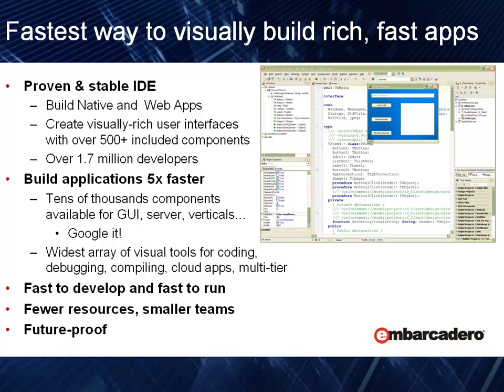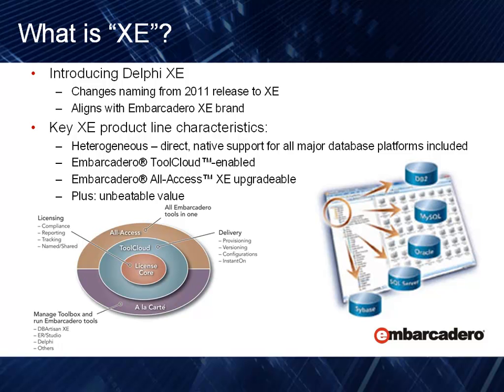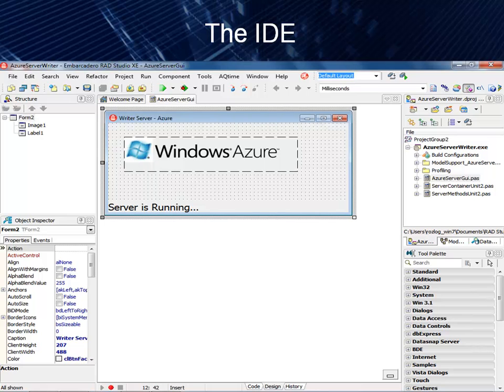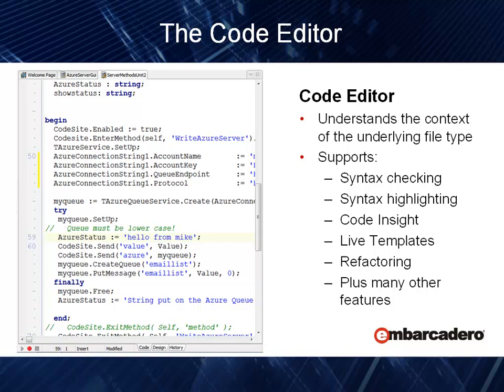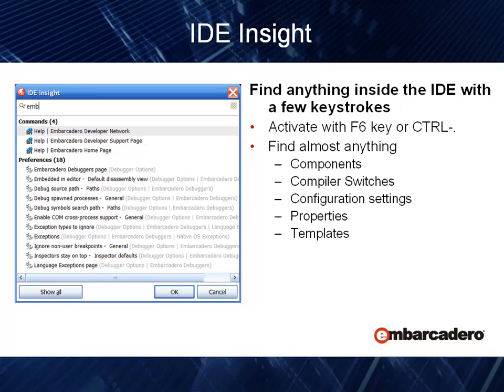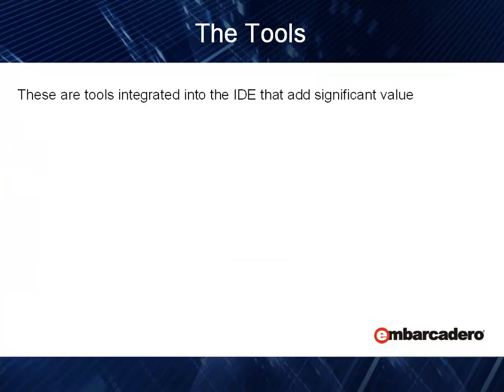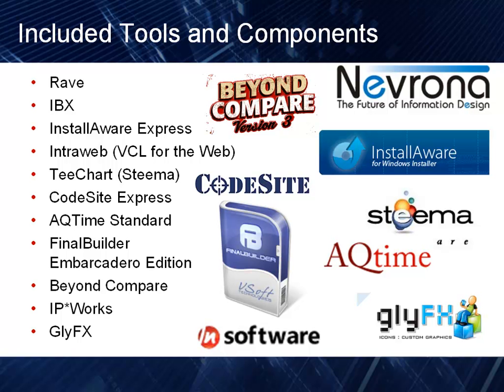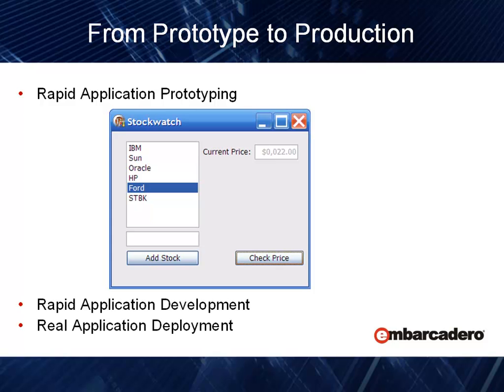Introduction to Delphi XE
See why Delphi XE is the fastest way to build Windows applications. Product Manager Mike Rozlog gives you an overview of what Delphi is and how developers use it, along with a tour of the IDE and included tools.